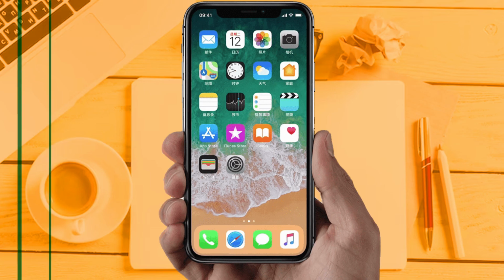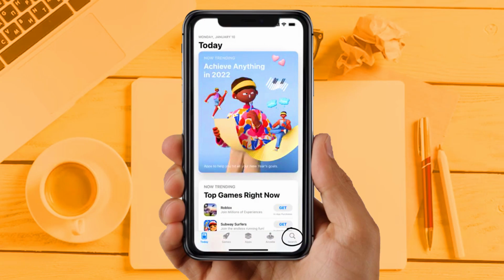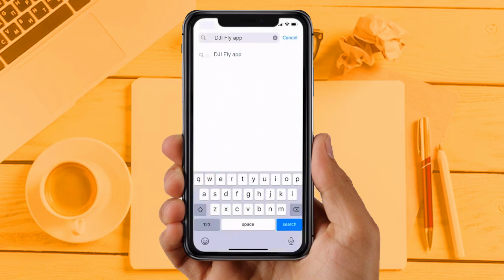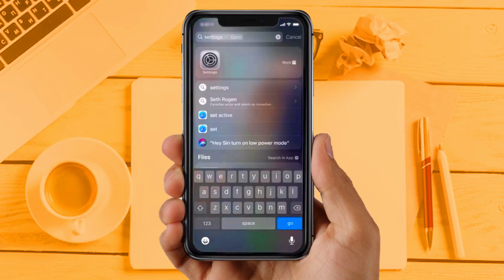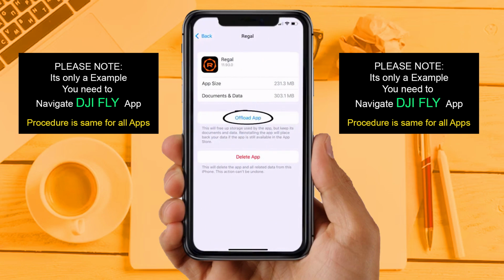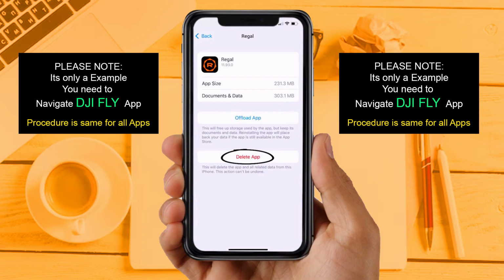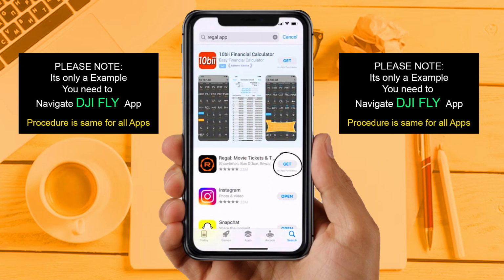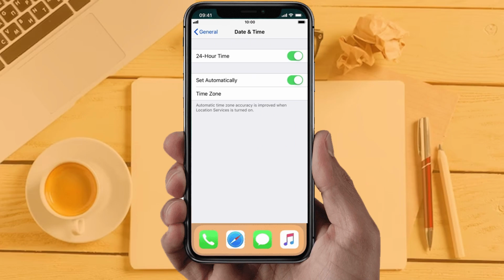How to fix: DJI Fly App not working (Simple Method)